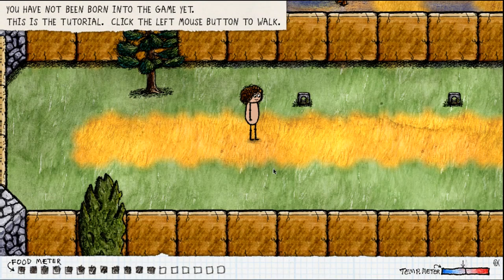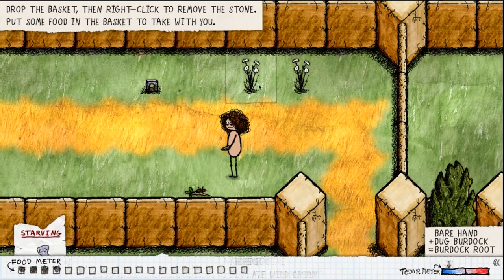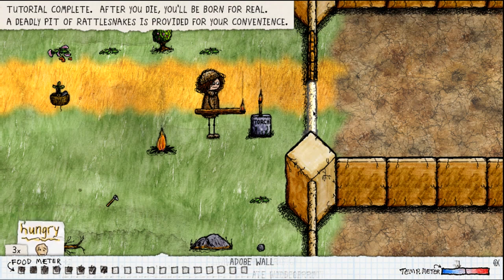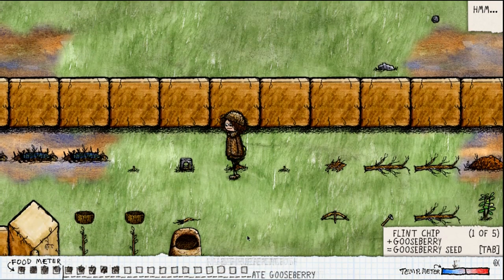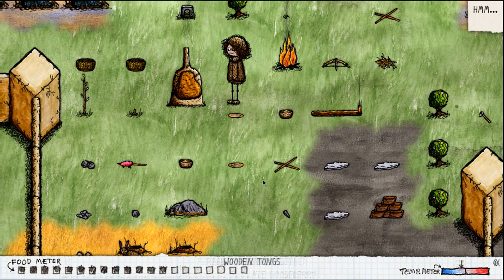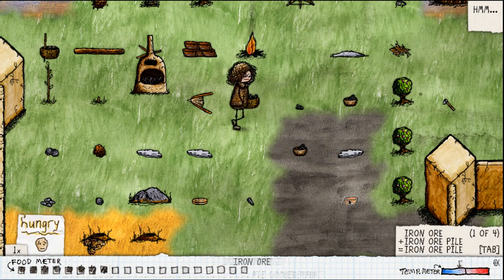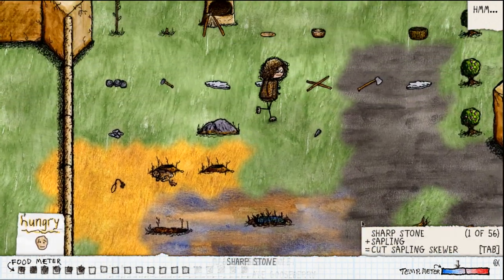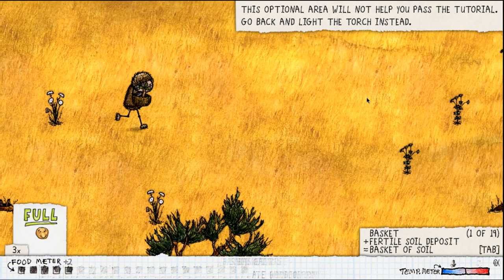Escaping the Tutorial | One Hour One Life EP4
Jumping back into this aewsome game and testing how rusty I am with the tutorial. I still got it...some what. :s

Till next time guys. :D